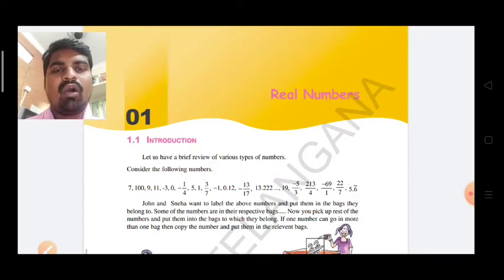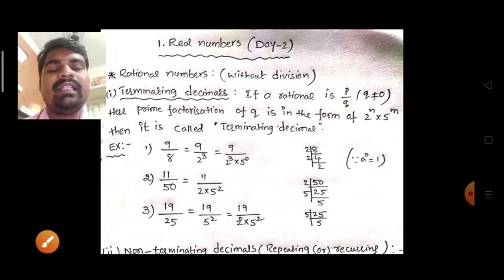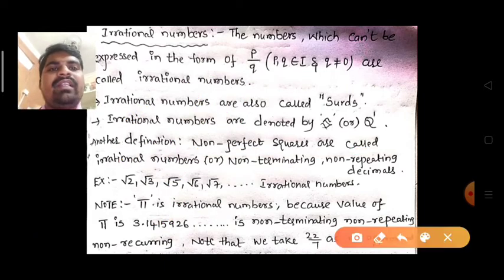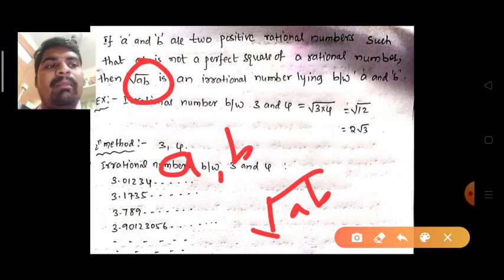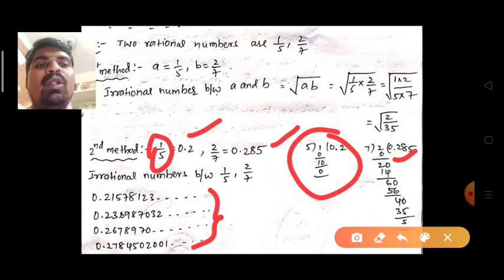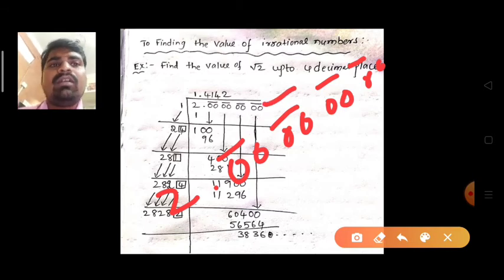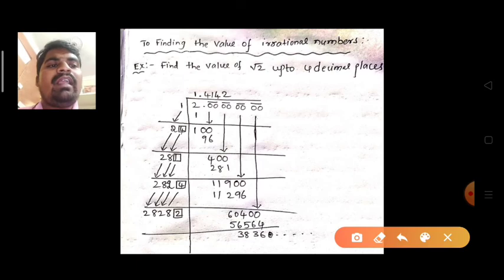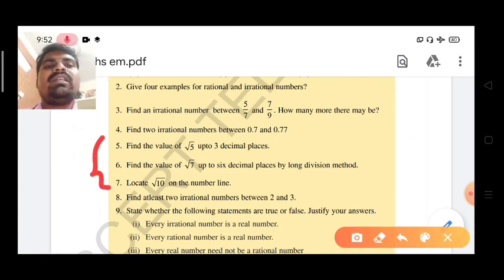Mathematics 9th class ll Real numbers@2 ll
Motivation video

1.2 exercise
9th class maths